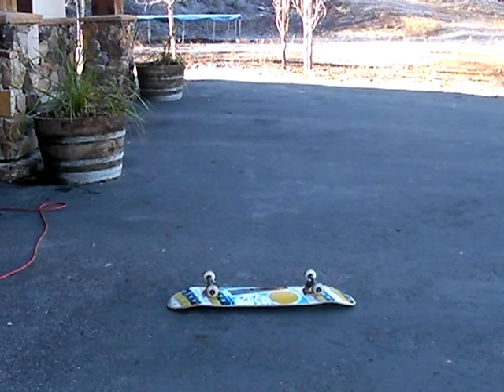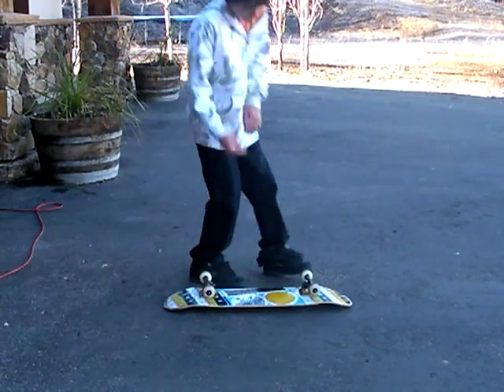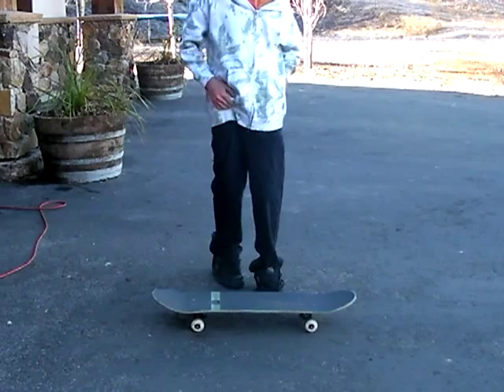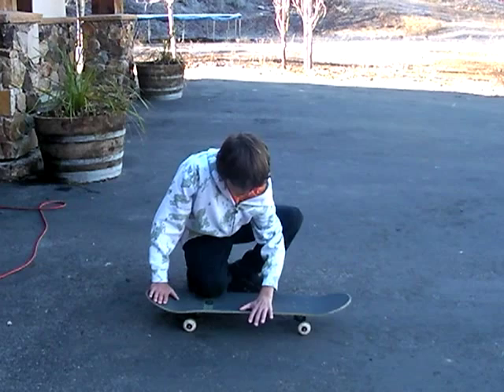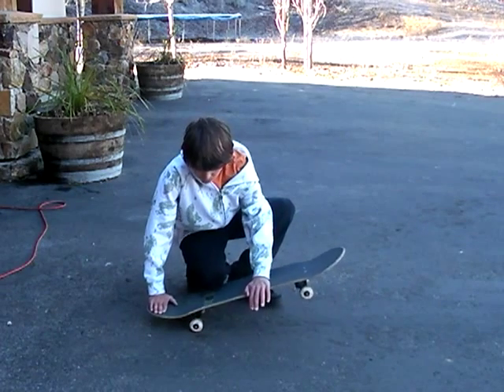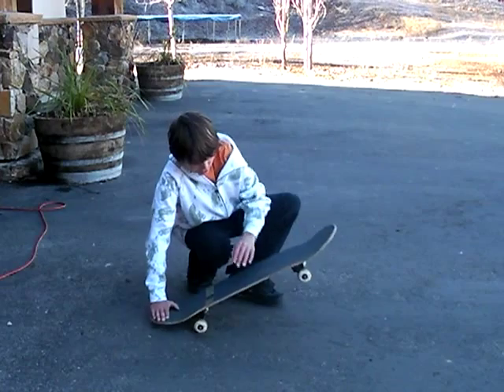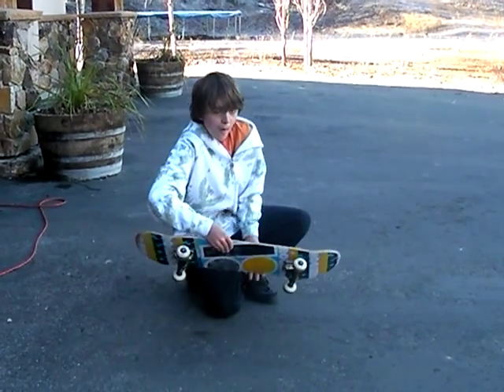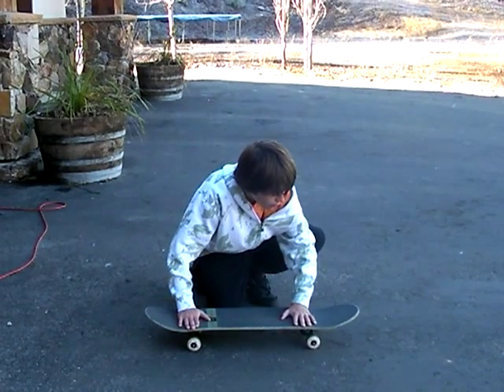how to heelflip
this is an instrucinol video on how to heelflip on a skate board